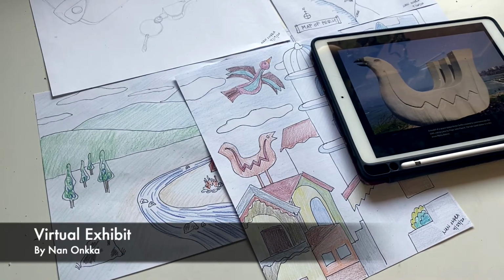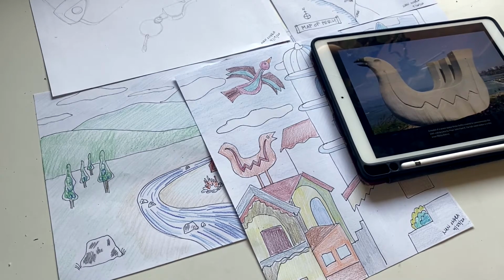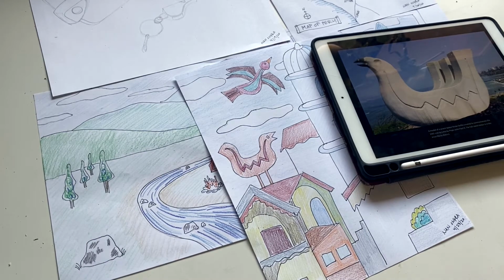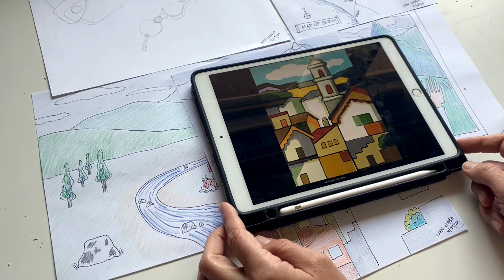Virtual Exhibit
The last lesson of our "Virtual Vacation" led by art educator, Nan Onkka. for more art lessons.